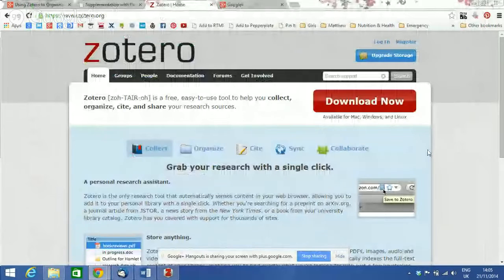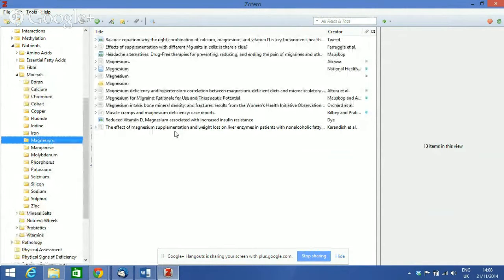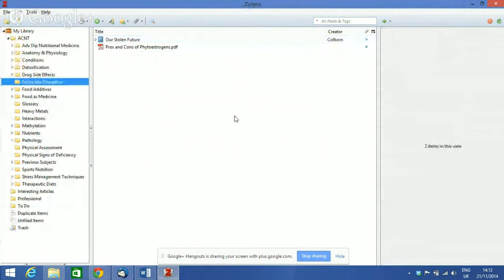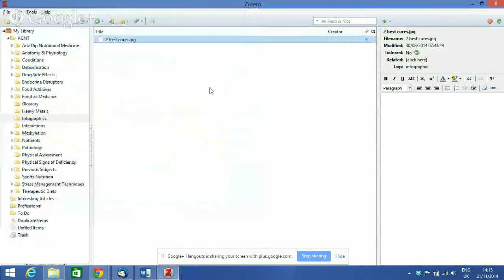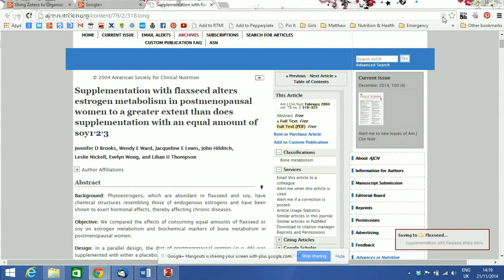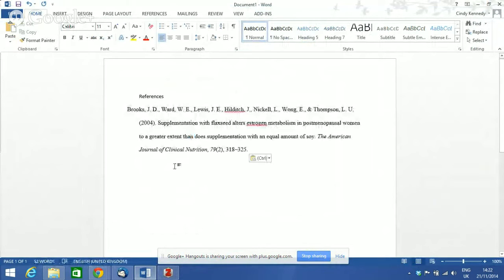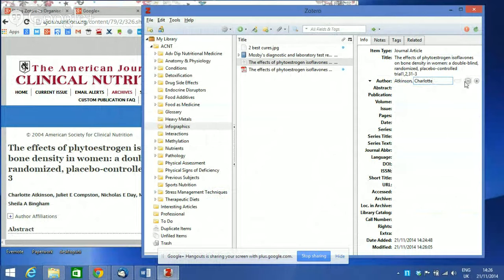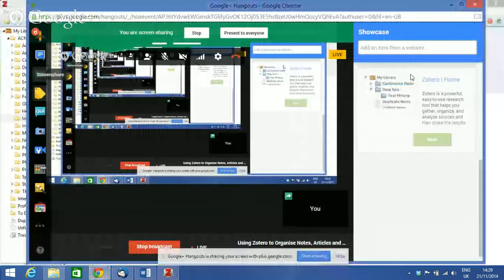Using Zotero to Organise Notes, Articles and Websites